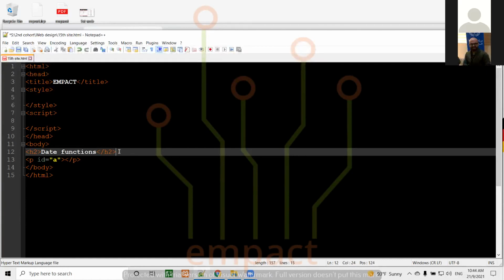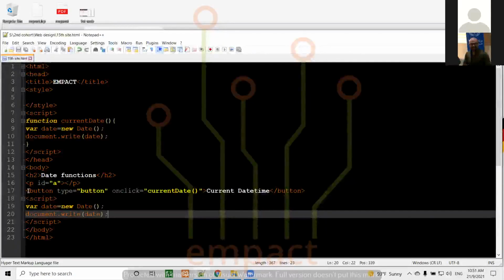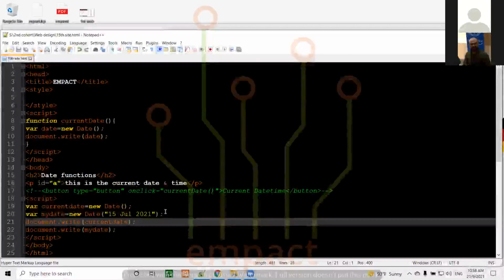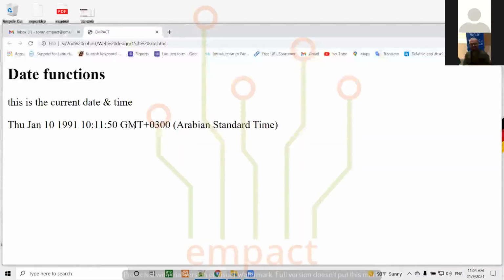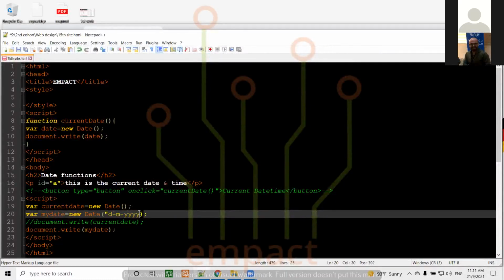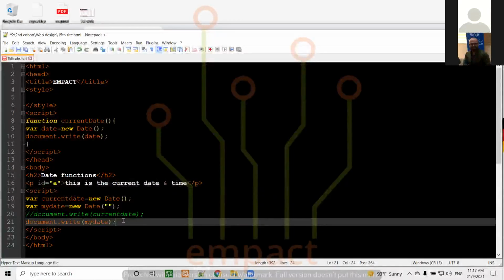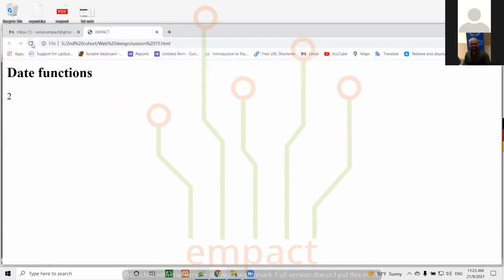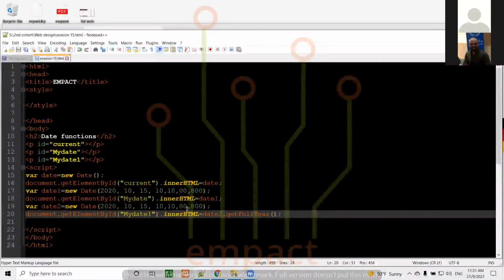35 HTML JS Date